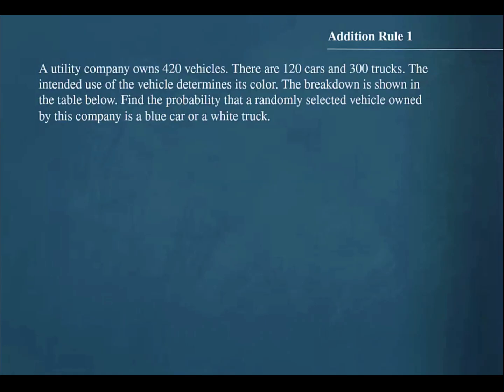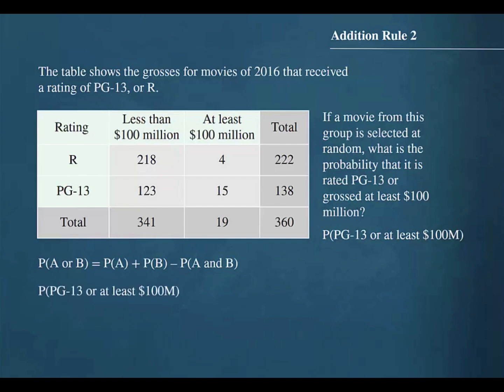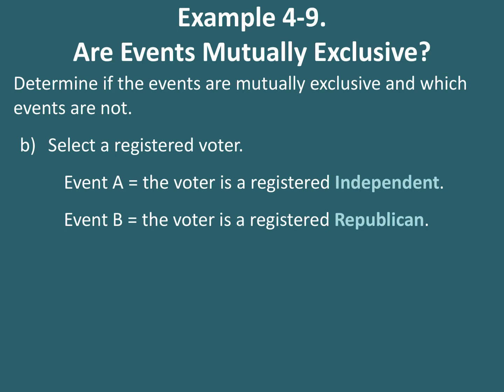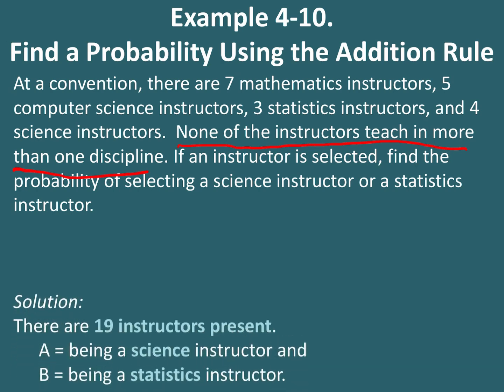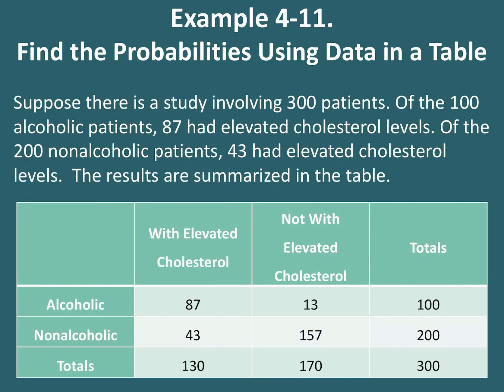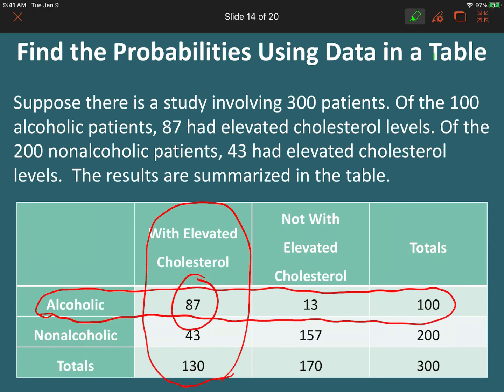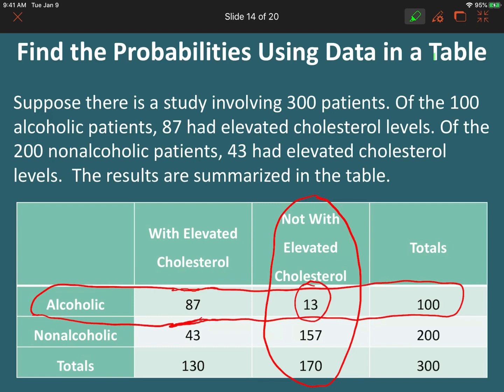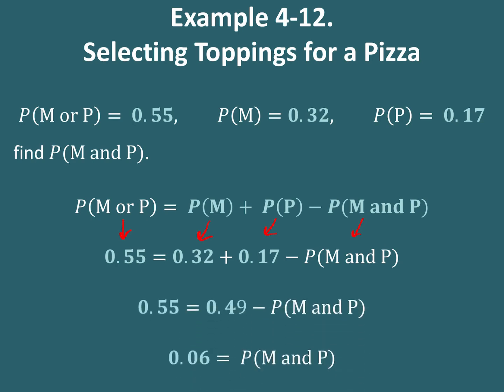4 Section 2 The Addition Rules for Probability